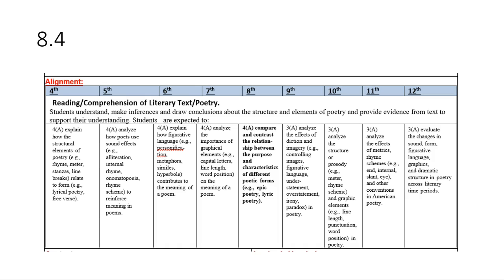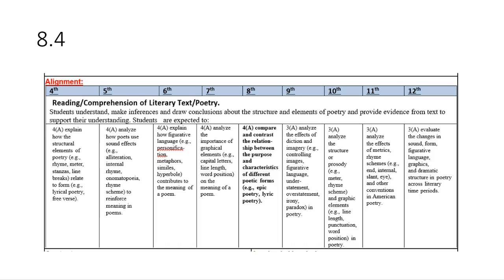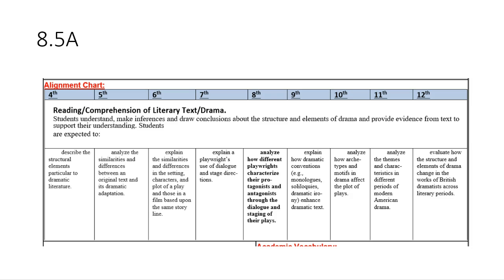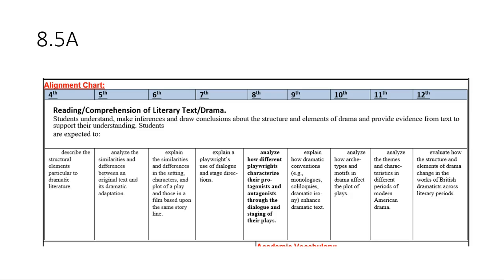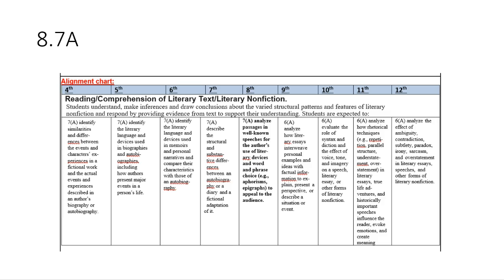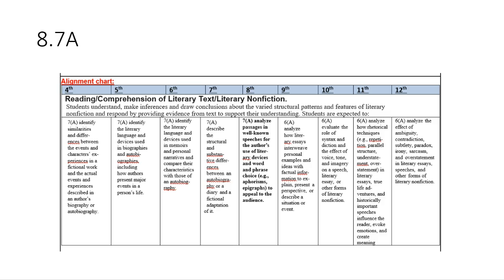8th grade ELAR Curriculum Preview